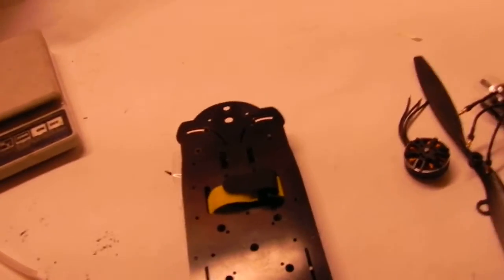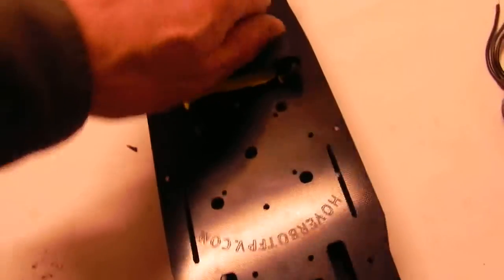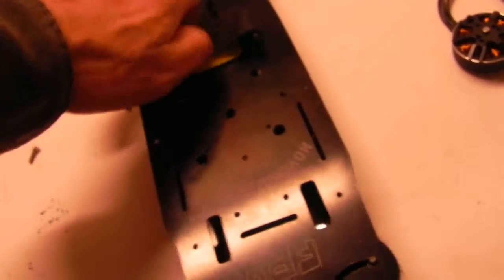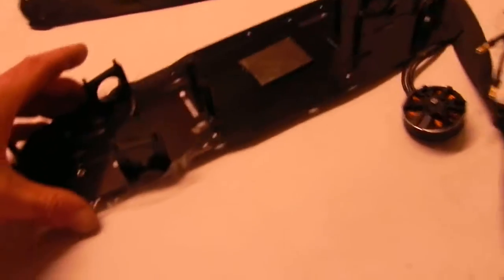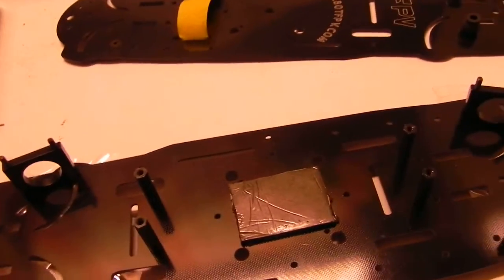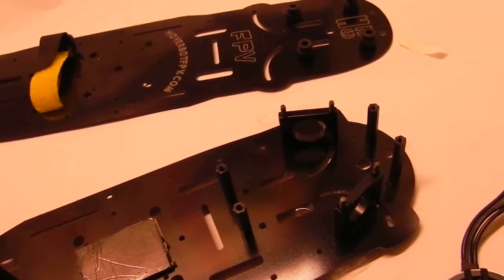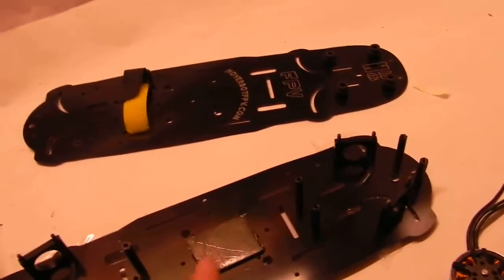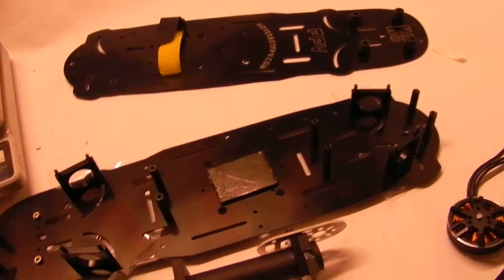How to prep your Hoverbotfpv HB8 for naza or FC installation, tips n tricks #1